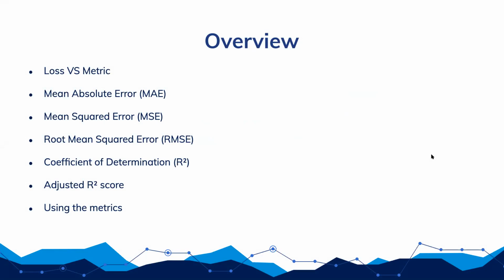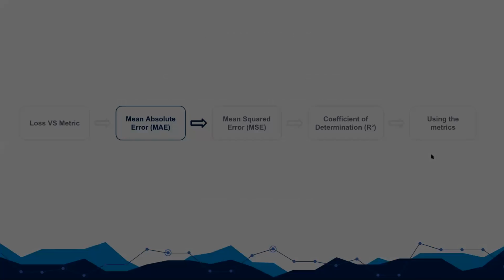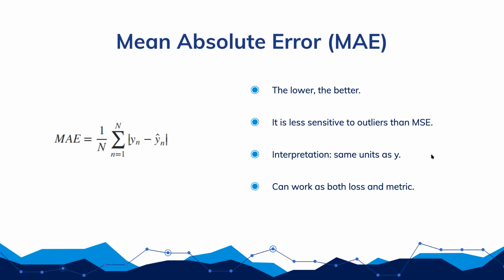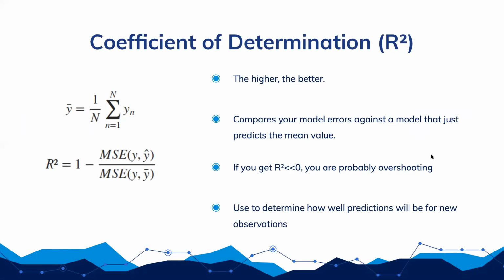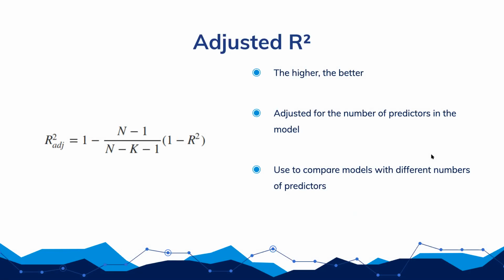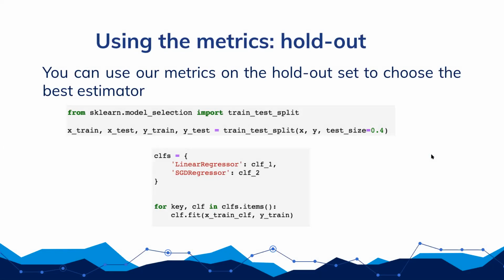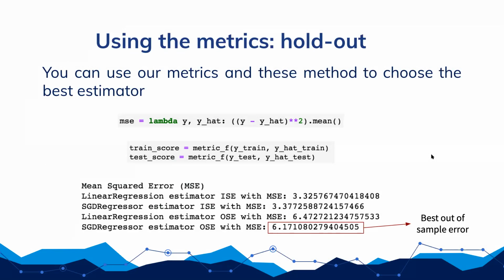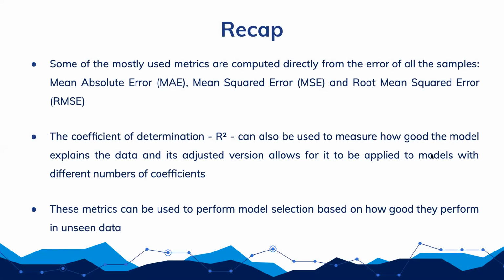SLU10 - Metrics for Regression